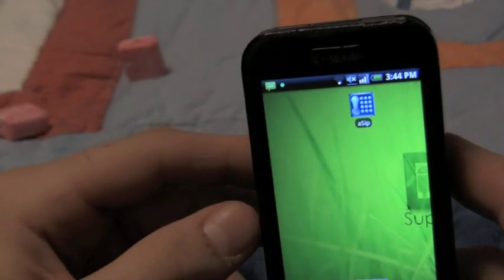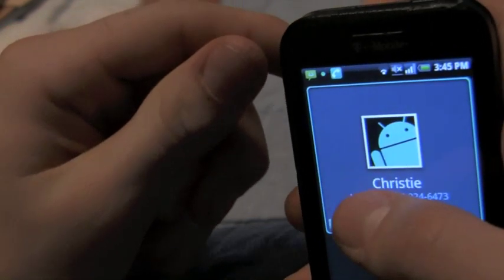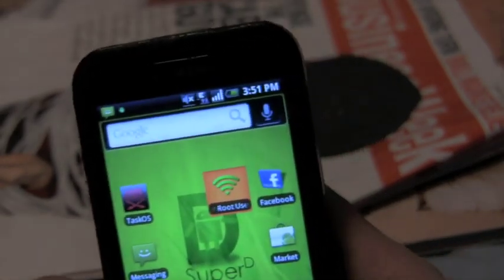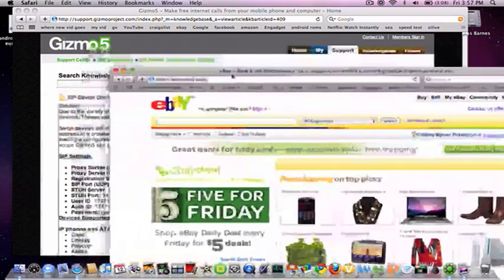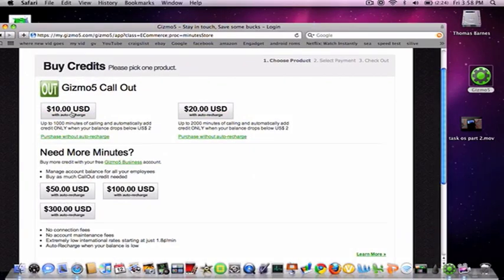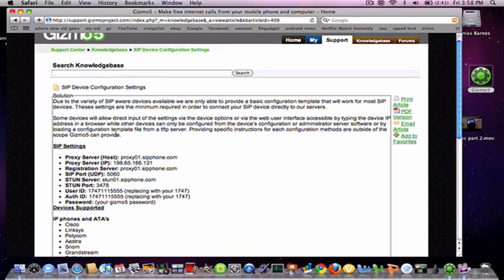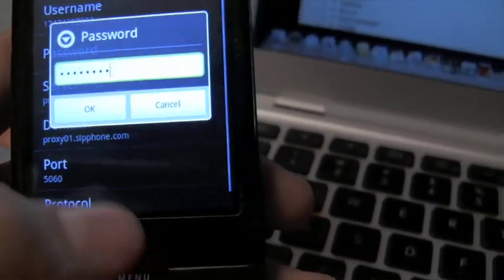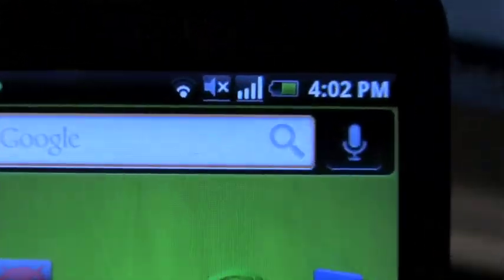Asip Android Application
This application lets you make calls over
-wi-fi-call quality is just like a regular call
-3g-call quality is good but has an echo
-edge- call quality is horrible and unbearable..only use if desperate

this application is good for
-people that have bad service and have good wi-fi connection
-or people that use up all calling minutes and wont mind spending 10 bux for 1000 mins

-an android powered phone
-asip android application(free)
-some sort of data connection

i used gizmo 5 for this video

you can go on ebay and get a number for $7 bux and then get 1000 mins of calling for only 10 bux

so your set for a while

if anyone knows how to make free calls using google voice and gizmo 5 on android let me know